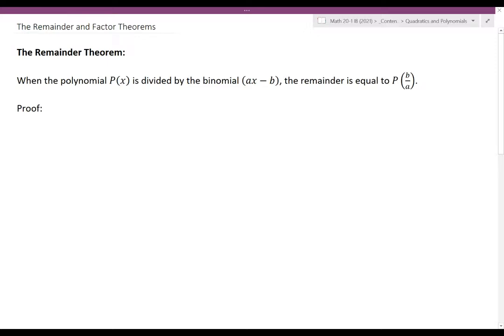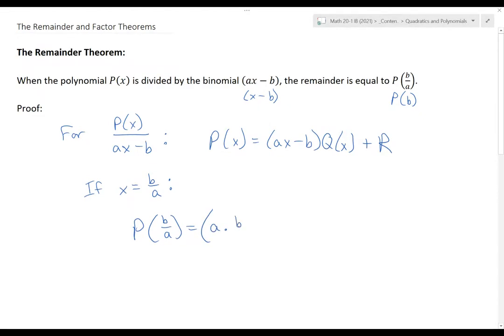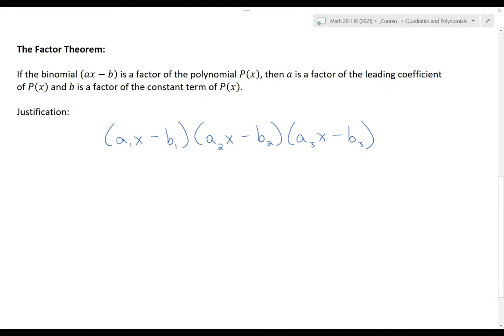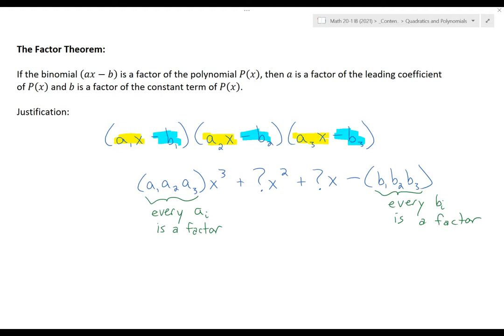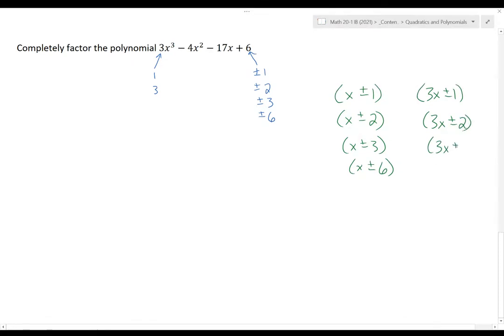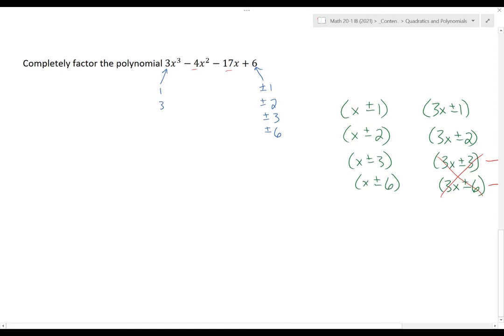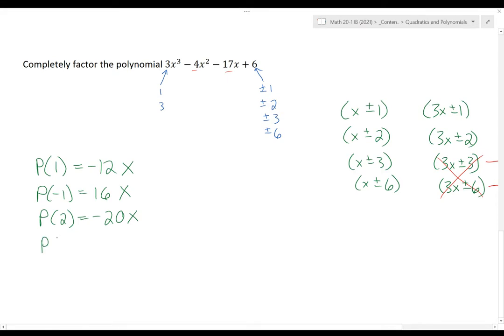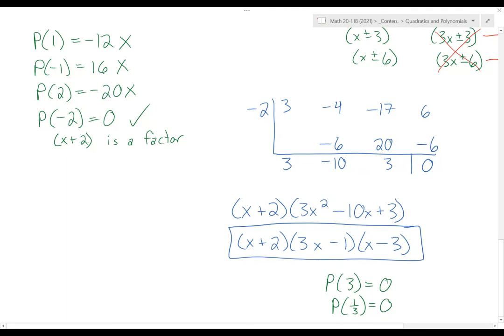The Remainder and Factor Theorems